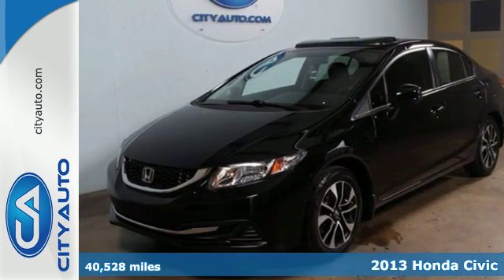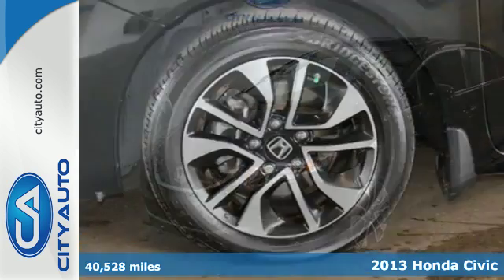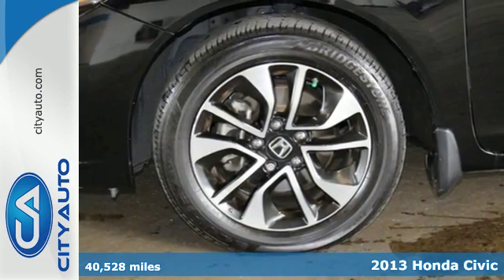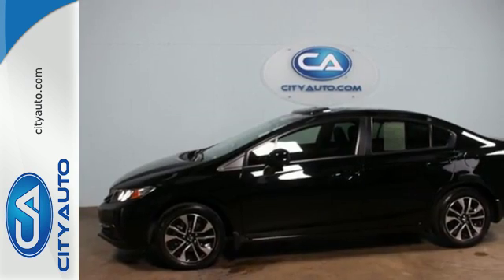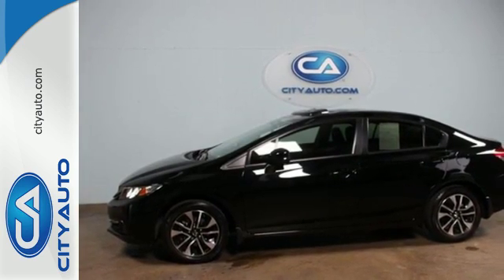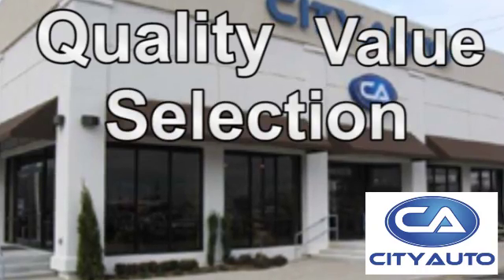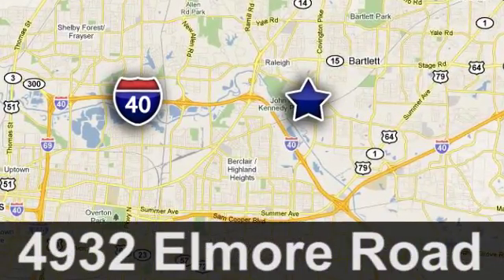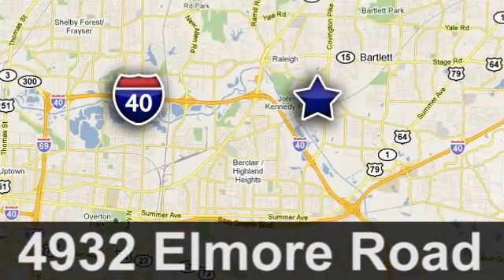2013 Honda Civic Memphis, TN #332069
Year: 2013
Make: Honda
Model: Civic
Trim: EX
Engine: 4-Cyl
Transmission: Automatic
Color: Black
Interior: Black
Mileage: 40528
Stock #: 332069
VIN: 19XFB2F8XDE089764
Clean inside and outside. Great on gas. Black on Black with wheels to match. Stop by or call for an appointment.

Address:
4932 Elmore Rd